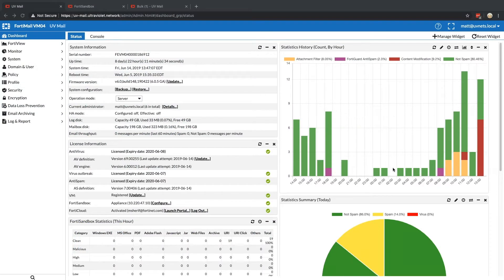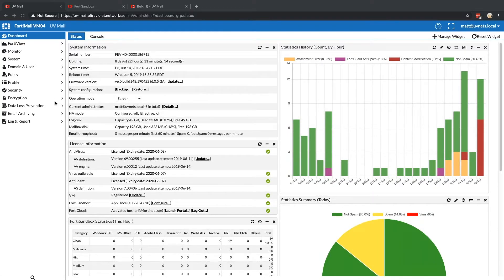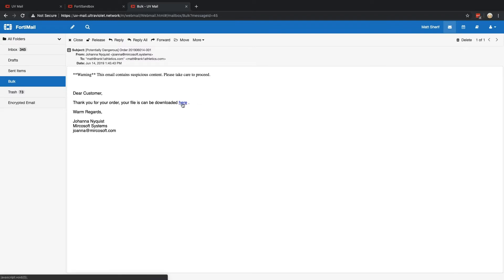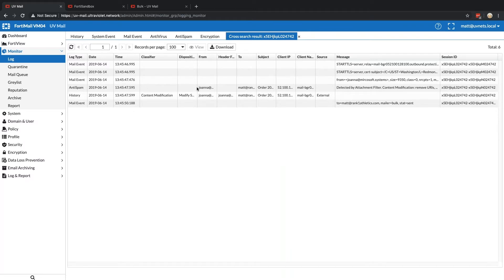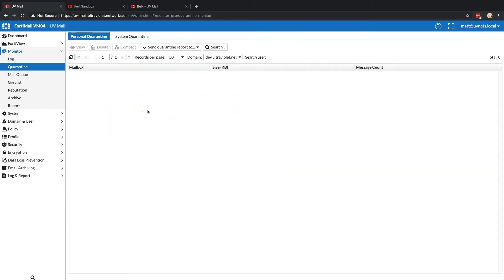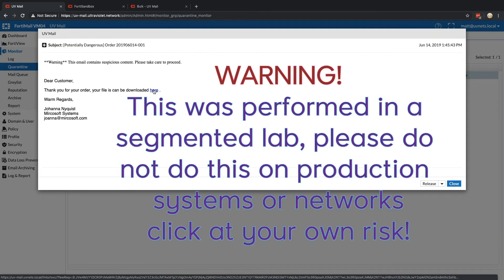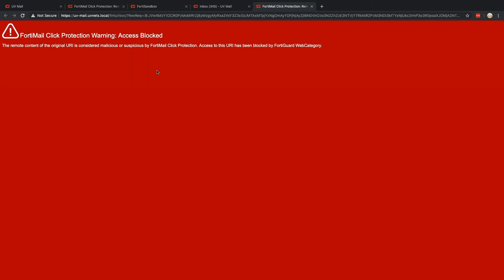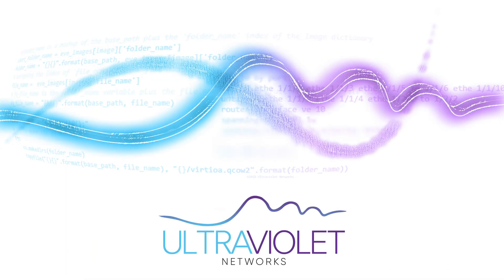FortiMail in Action - Content Disarm and Reconstruction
Was playing around in FortiMail and saw something that piqued my interest. Result is a good use case for protecting your users from malicious links.

The Forti-In action series isn't a tutorial or how-to, it's me coming across real world use cases as I'm going through my day to day.